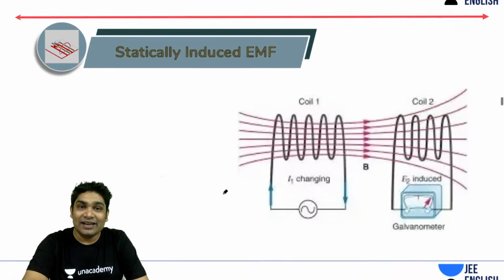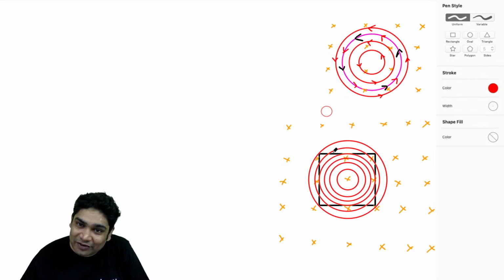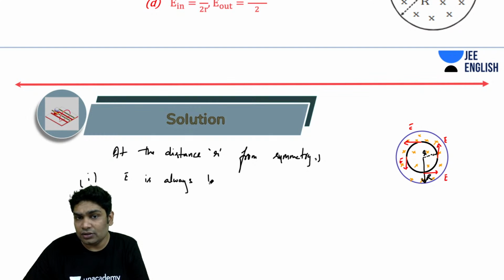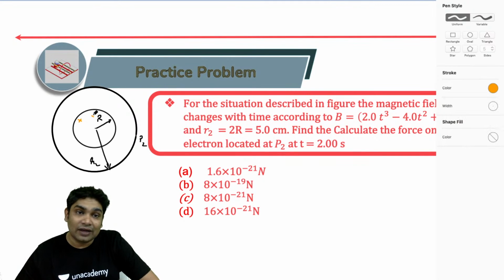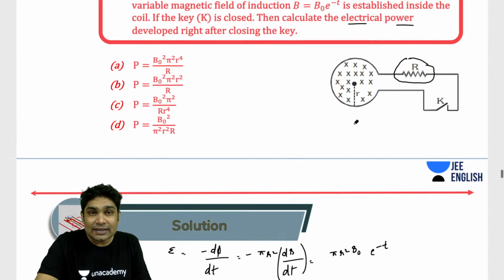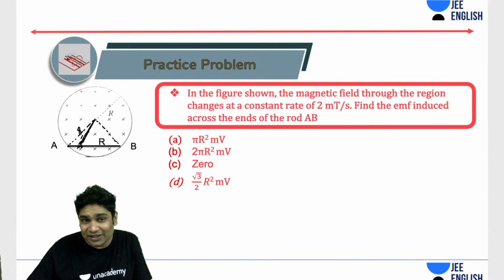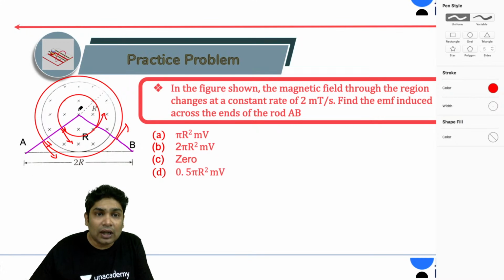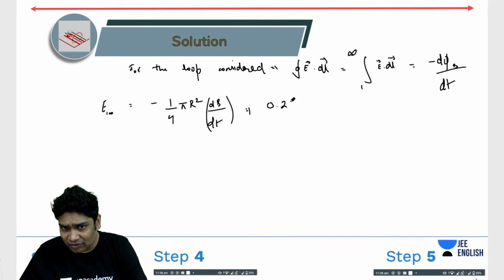JEE: Electromagnetic Induction L4 | Class 12 | JEE English | IIT JEE Physics | Rohit Dixit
PDF Notes -

Unacademy JEE English brings you a Physics session to prepare you for JEE Mains 2021. In this session, Rohit Dixit will be discussing the concept of Electromagnetic Induction - Induced Electric Fields and tips & tricks to solve questions and will help you revise the topic according to JEE Mains 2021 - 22. Watch this video to know some of the best shortcuts to solve the JEE Mains question paper.

Unacademy Subscription Benefits:

1. Learn from your favorite teacher
2. Dedicated DOUBT sessions
3. One Subscription, Unlimited Access
4. Real-time interaction with Teachers
5. You can ask doubts in a live class
6. Limited students
7. Download the videos & watch offline